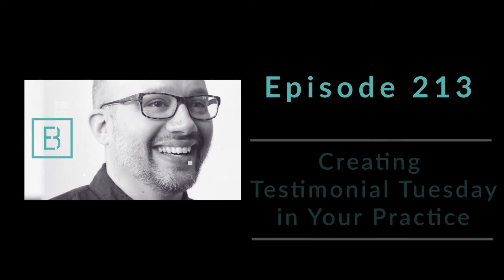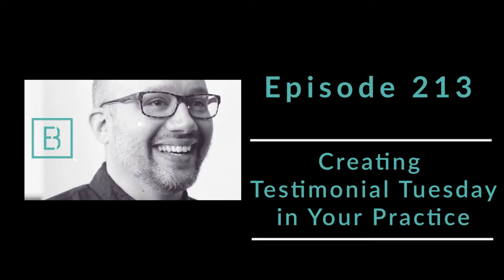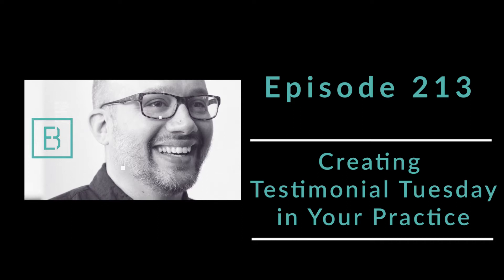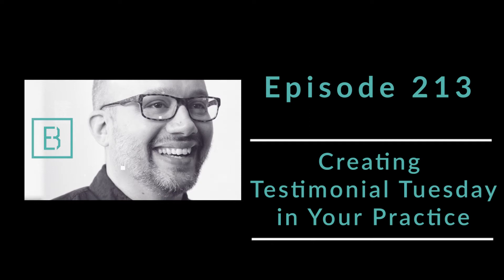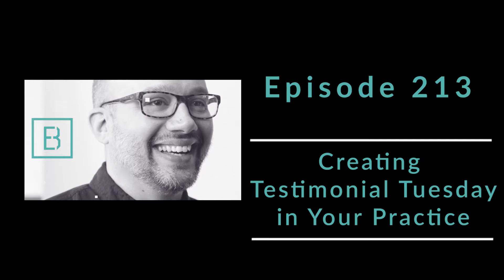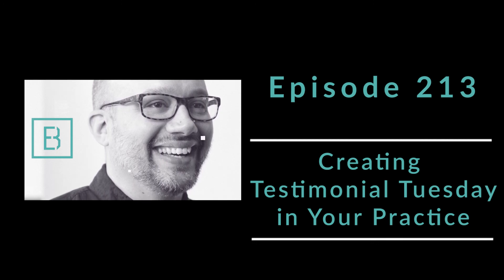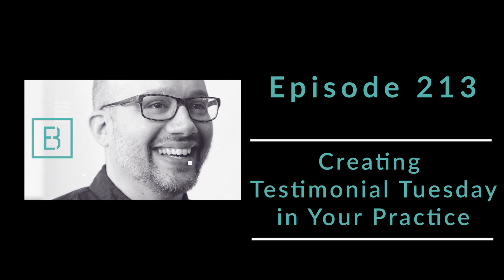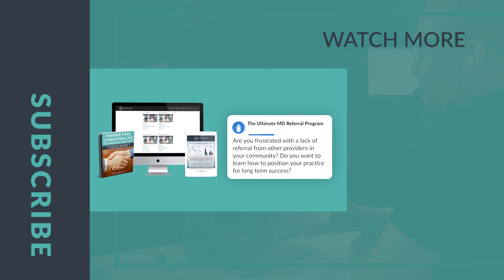How to Consistently Get Chiropractic Testimonials for Practice Growth | Podcast Ep. 213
Showcasing the fantastic results you get in practice is critical to your practice growth. Discover a simple process, and sample scripting, you can use to produce a testimonial each and every week in your chiropractic practice.

Marketing your practice isn't just about ads- it's about having consistent strategic content that helps you tell your story.